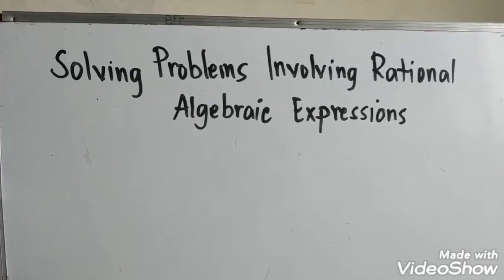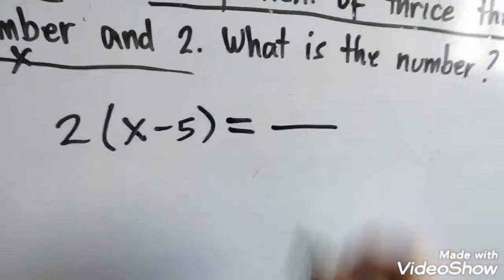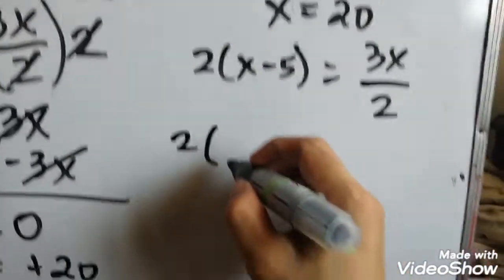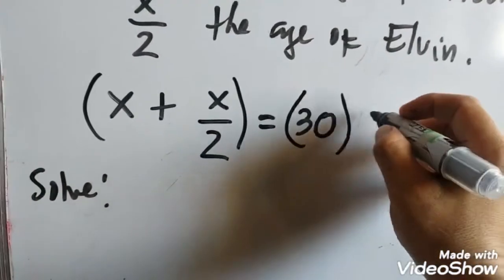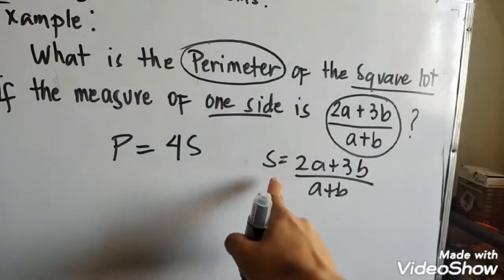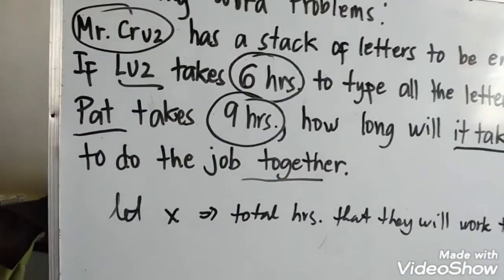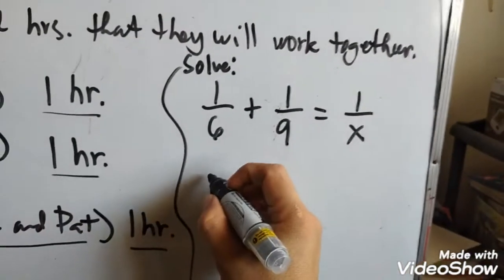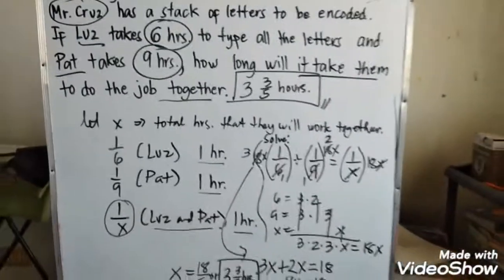Solving Word Problems Involving Rational Expressions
Number Problems,
Perimeter
Age Problem
Work Problems